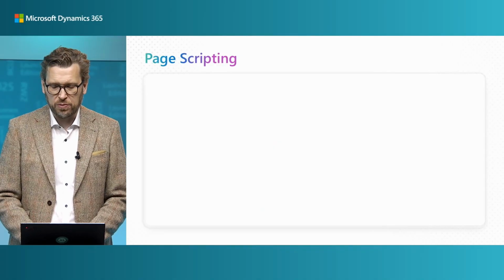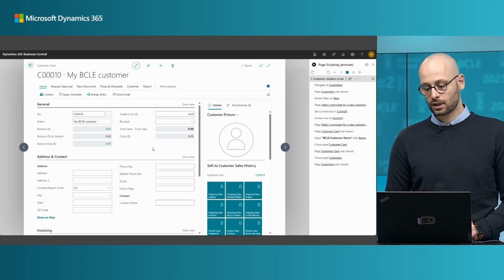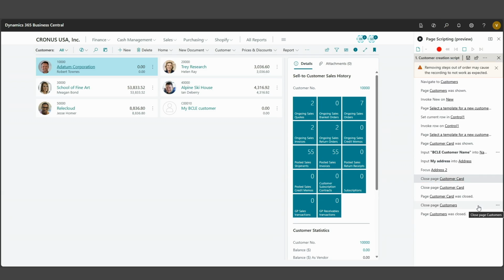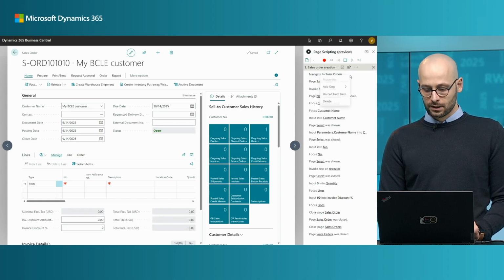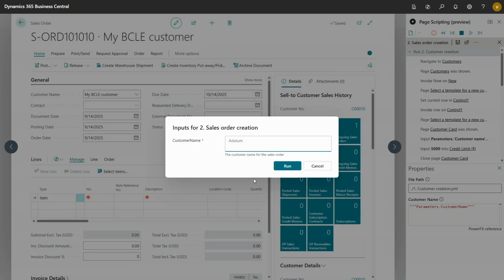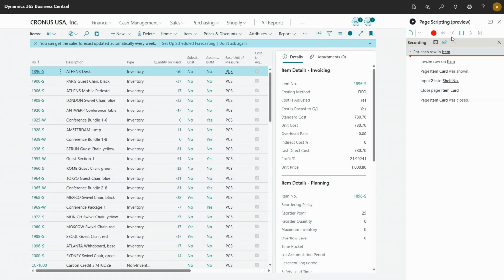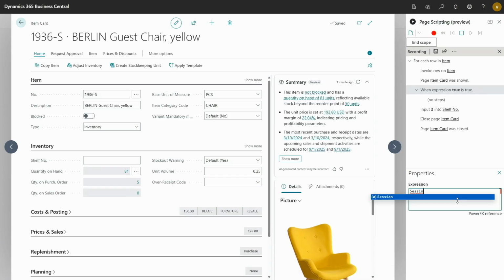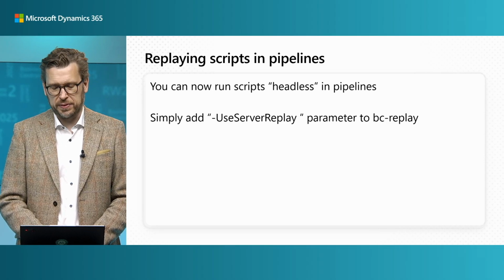What's New: Page scripting enhancements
Page scripting is a powerful tool for creating and running  user acceptance tests in the client. In this release we have added a number of usability improvements to increase productivity, such as inserting and rearranging steps, and managing parameters and included files directly in the UI.

0:41 Recap of Page Scripting
1:30 Inserting, moving and deleting steps
5:05 Defining parameters and suites in the page scripting pane
7:13 Passing parameters across scripts in suites
9:26 Iterating over records using foreach
10:55 Conditional steps
12:21 Running headless server side with bcreplay
14:26 Summary and outro